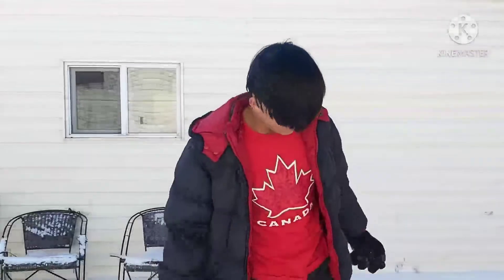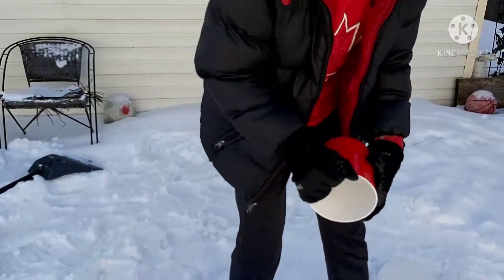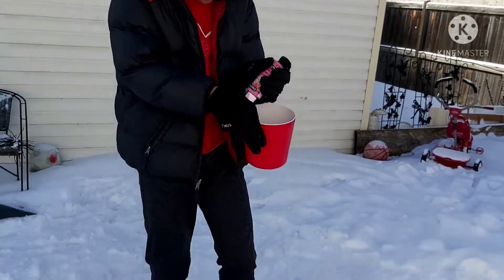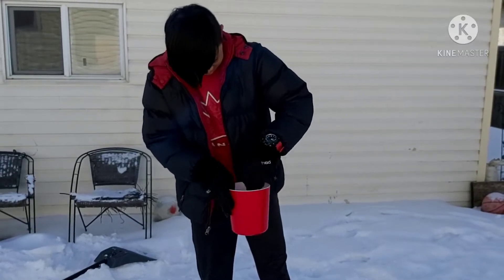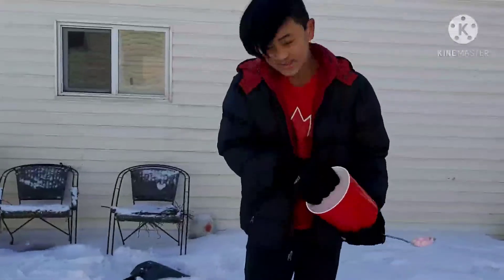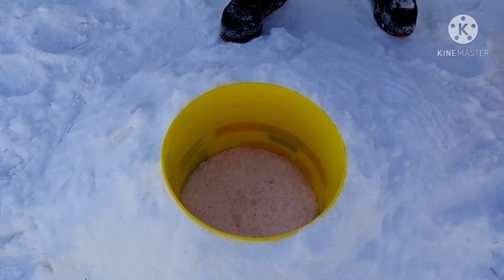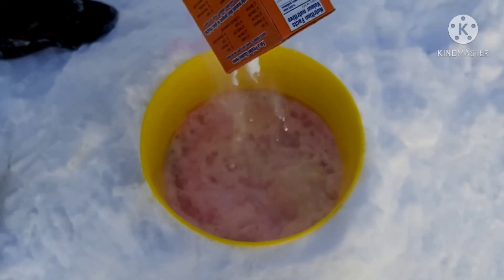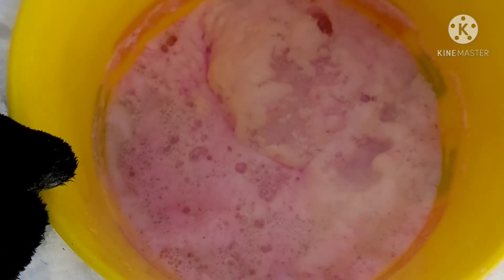We made a Volcano Lava